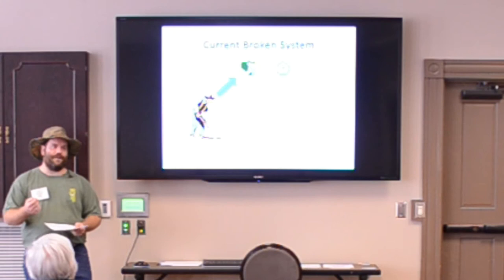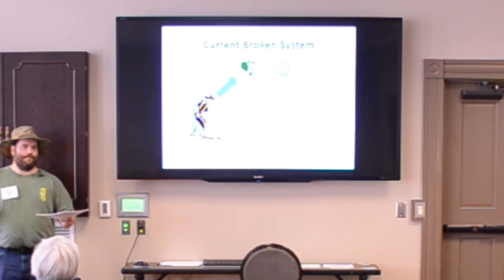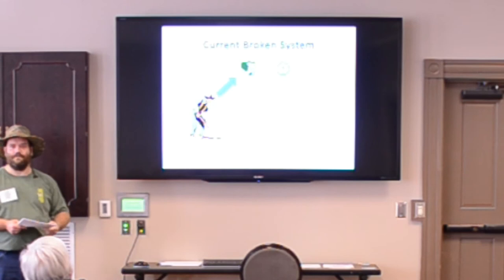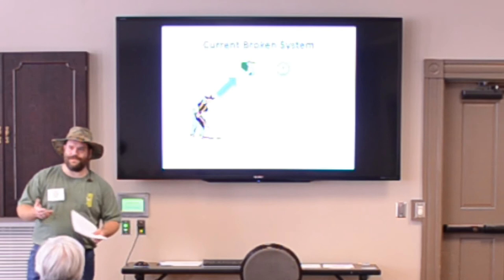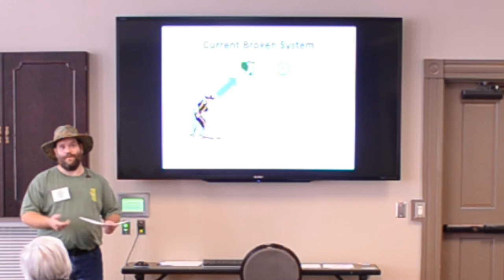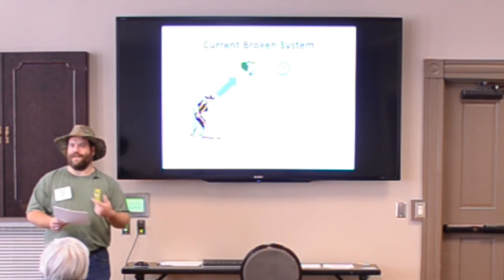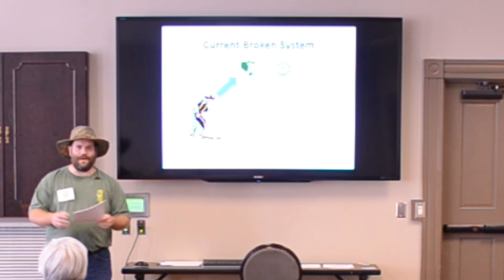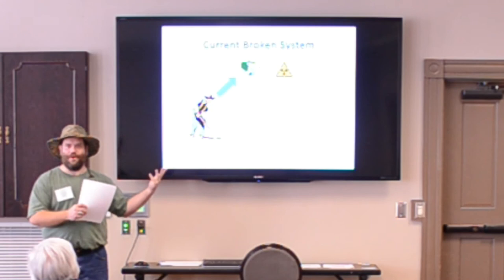GGSIM 2014 Conference - Part 2 - Food Labeling Rant